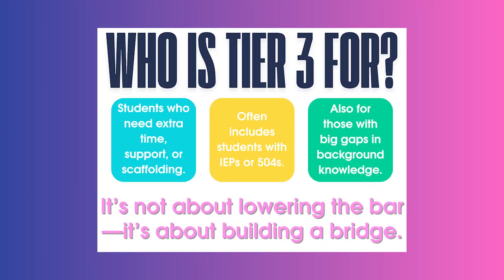Differentiate Like a Pro (Without Losing Your Mind): How I Use AI to Reach Every Learner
Wrapping up our Teacher’s AIde Training with a game-changer: how to use AI to differentiate everything—instruction, activities, assessments, and feedback—without working overtime.

In this video, you’ll learn:
✅ The 3-tier differentiation framework I use for all subjects
✅ 4 ways to differentiate (beyond just content!)
✅ How I give students real choice using AI + editable choice boards
✅ My full process for grading faster using Google Docs + ChatGPT
✅ How to simplify assessment with rubrics built in minutes

Claim your FREE Step-by-Step Guide to Differentiation & Grading. I've even included my bank of comments to help you get started! 👇🏻